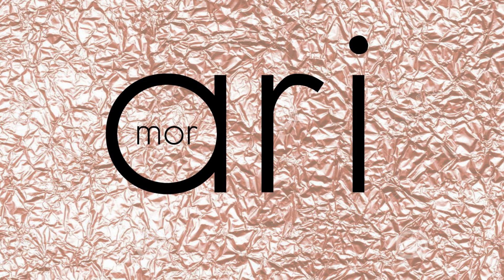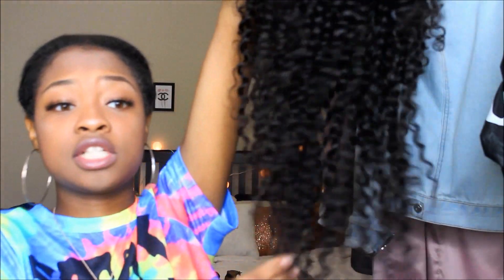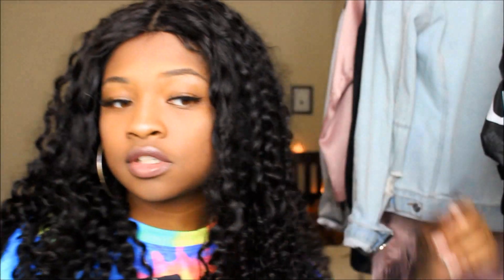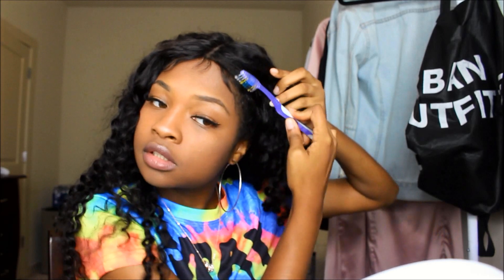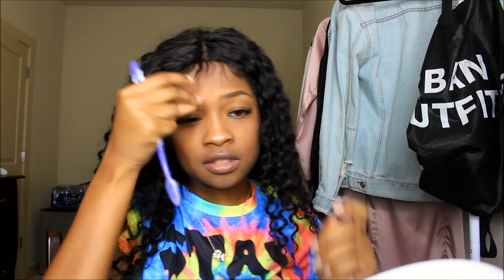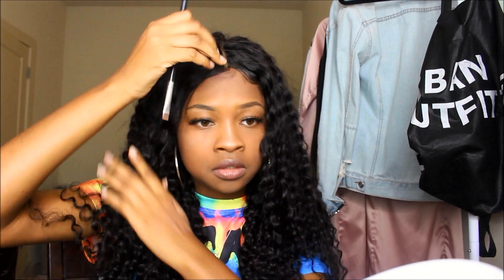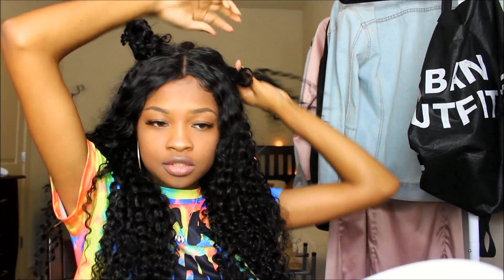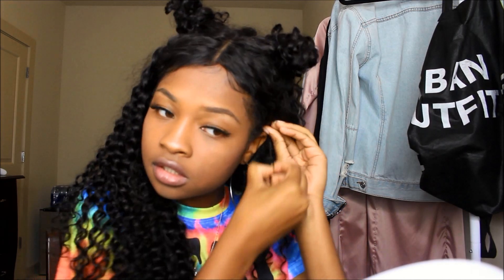Chit-Chat GRWM Hair Edition Ft Longqi Hair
///OPEN///
Hey Guys this video is a chitchat GRWM ft lonqi hair! I absolutely love this hair!! I hope you enjoy!

Hair in the video: Brazilian curly 20 24 26 with 18 closure

---About Me!---
My name is Ariyana but all my friends call me Ari! My username means Love Ari! Amor is latin for love. I am currently in college as a sophomore and i have been vlogging my journey since move in day freshman year! I also incorporate all things beauty like fashion, makeup, hair etc!

UPLOAD SCHEDULE: Monday Wednesday Friday Sunday 9pm est

---Products---

Things you want to know
Age: 19
Camera: Canon 700d/ Rebel T5i
Editor: Powerdirector Pro 13